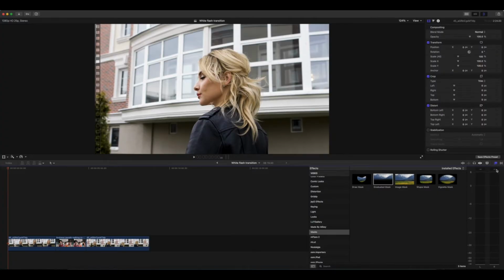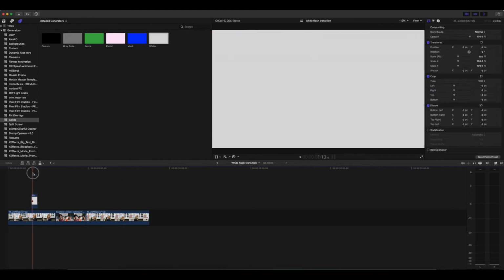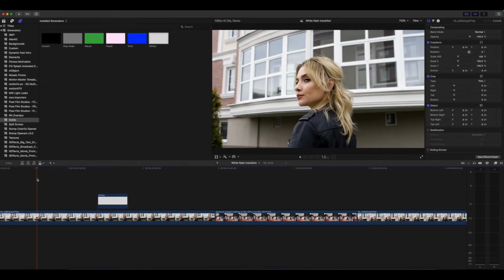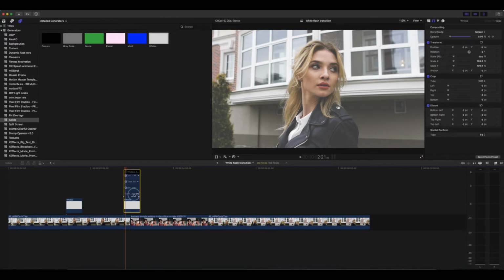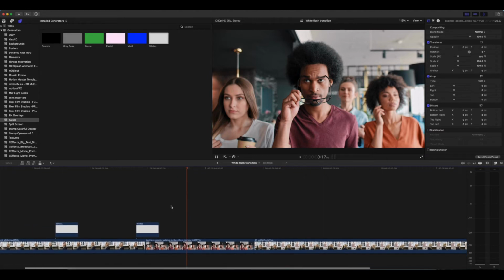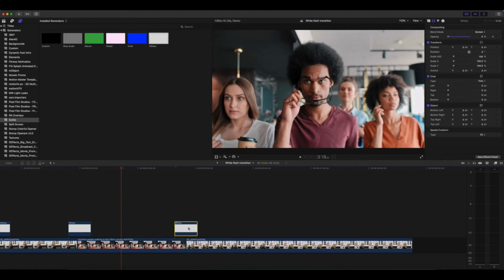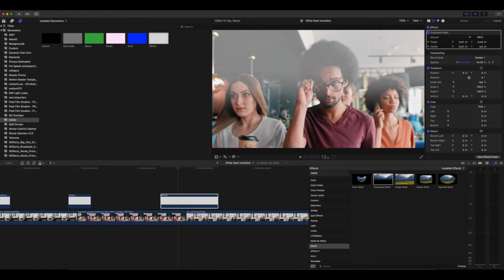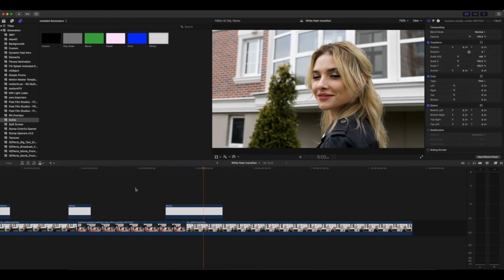[Tutorial] Light leak transition - Without any plugins [FCP]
This is a Final Cut Pro Tutorial to achieve light leak transition effect without any plugins, you can do this effect easily.
Using this technique, you can upskill your music/wedding/travel films.

Rode VideoMicPro

See all of my videos.

HeyBroItsME, A JayD Bro Vision